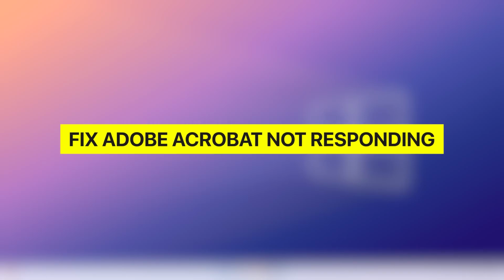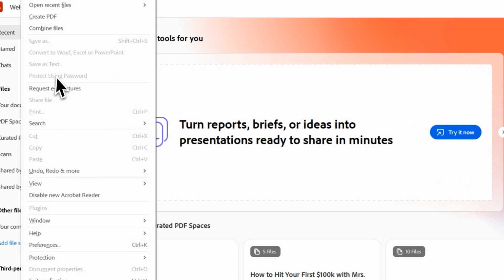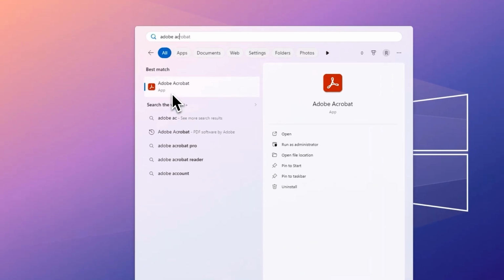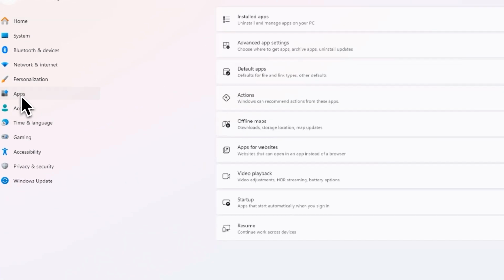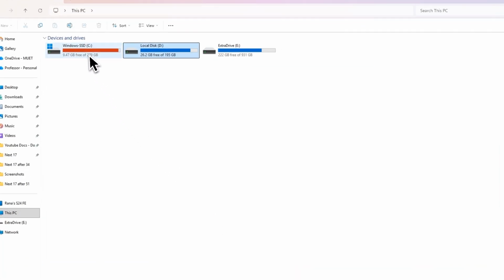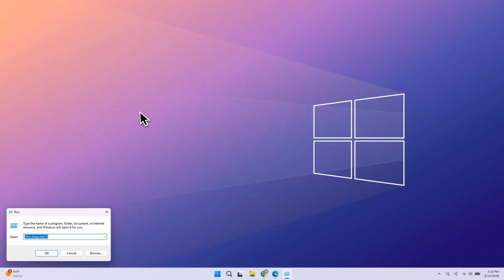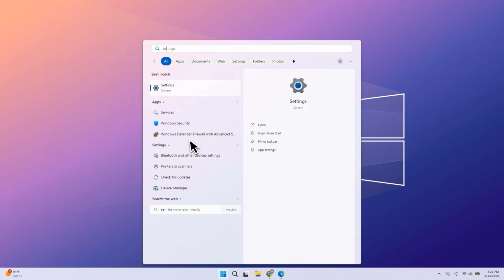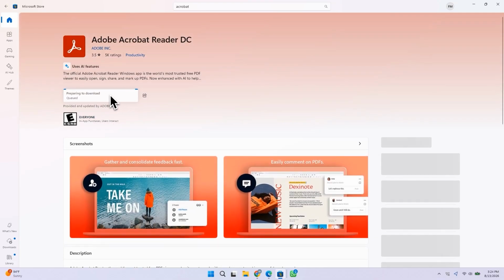How To Fix Adobe Acrobat Not Responding - Acrobat Not Working Fixed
How To Fix Adobe Acrobat Not Responding/Working on Windows

Learn how to fix Adobe Acrobat not responding or not working on Windows with these simple troubleshooting methods.
This guide covers restarting Acrobat, updating the application, repairing the installation, and checking for Windows compatibility issues. Adobe recommends repairing Acrobat when installation or application files become damaged.
You’ll also learn how to close background Acrobat processes, restart your PC, and repair or reinstall Acrobat if the problem continues.
If Acrobat still freezes or crashes, updating Windows and reinstalling Acrobat can help resolve conflicts with system files or other software.